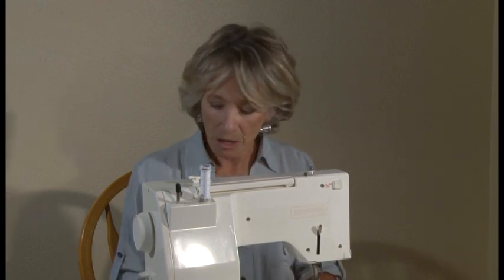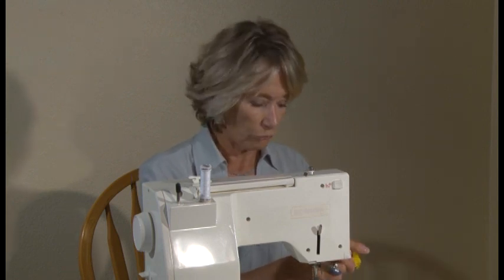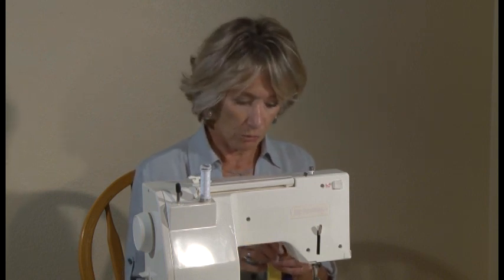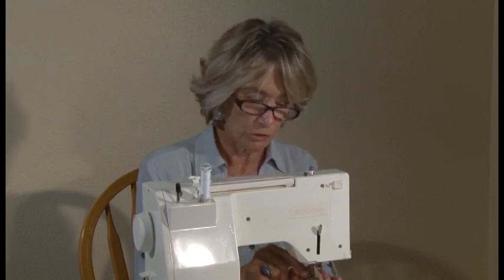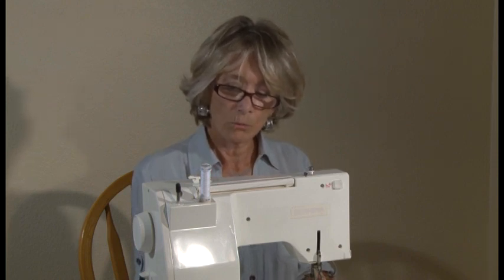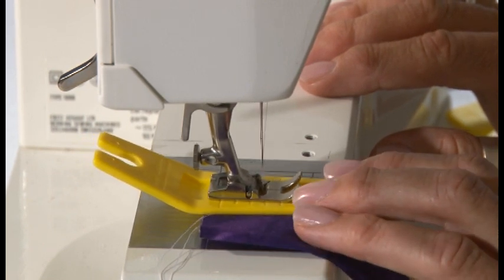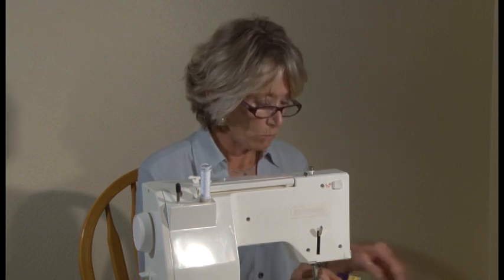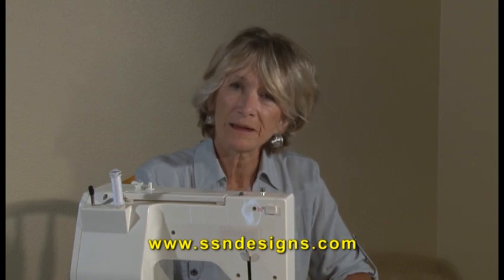Buttonholes made with The Buttonhole Buster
The Buttonhole Buster is the solution for sewing buttonholes in those impossible places: collar bands, narrow cuffs, and areas with lumpy, bumpy seams such as thick seam allowances in small places.

The bi-level bottom of the Buttonhole Buster is its creative feature: the unique bottom allows the presser foot to fit snugly where thick seams cause the general purpose or buttonhole foot to sit unbalanced.  Narrow pattern pieces such as collars and neck bands are examples of where seam allowances cause the presser foot to wobble due to uneven thickness.